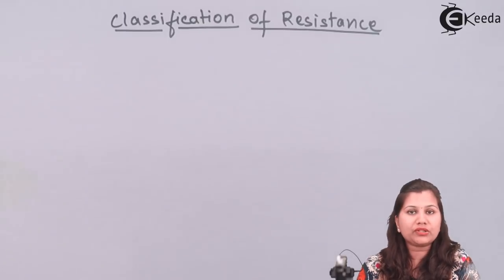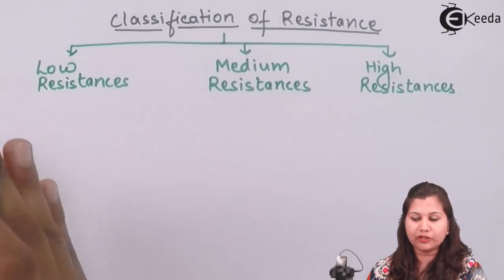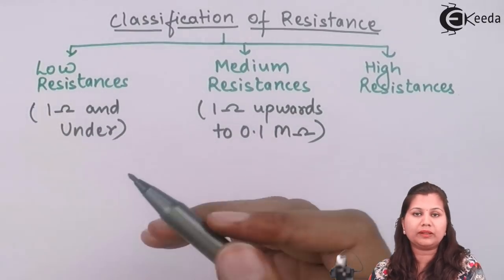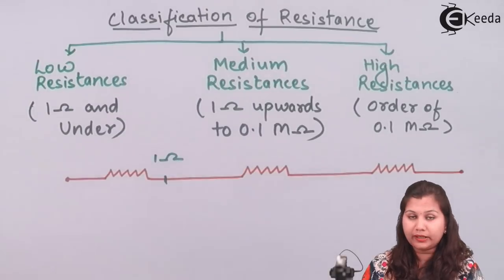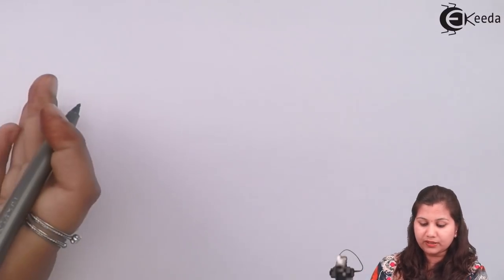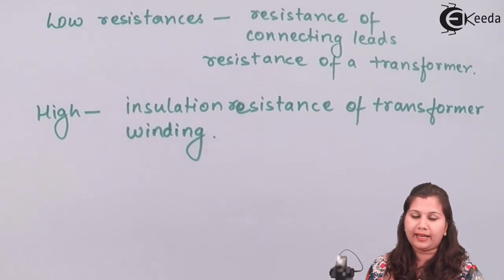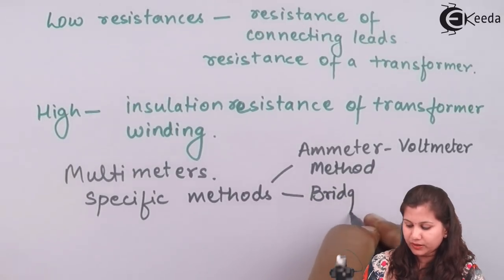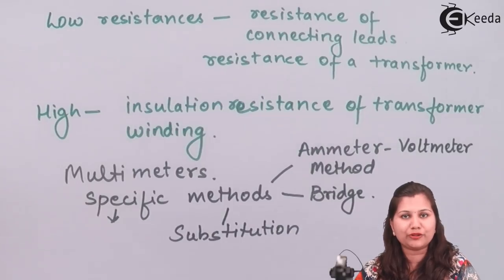Classification of Resistance - Measurement of Resistance - Electronic Instrumentation & Measurement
Classification of Resistance Video Lecture of Measurement of Resistance Chapter in Subject Electronic Instrumentation and Measurement for Electrical, Electronics, EXTC & Instrumentation Engineering Students.

Happy Learning : )